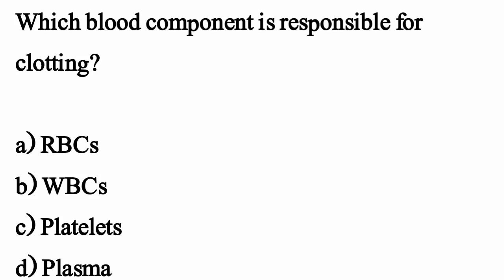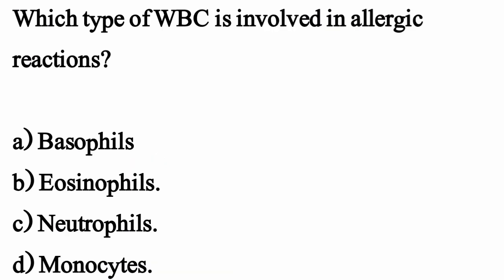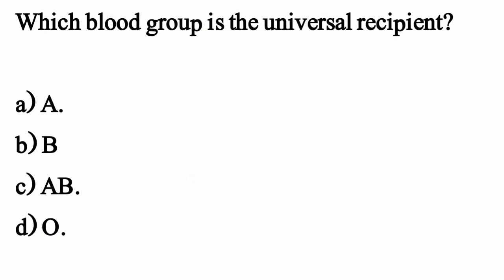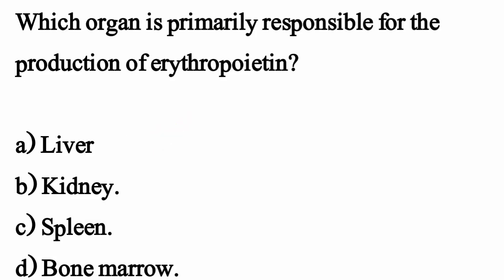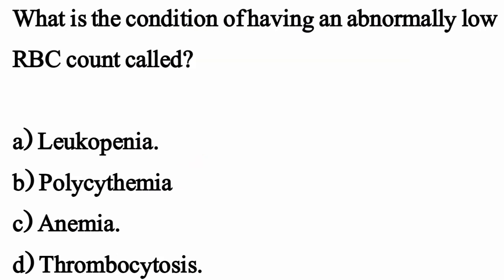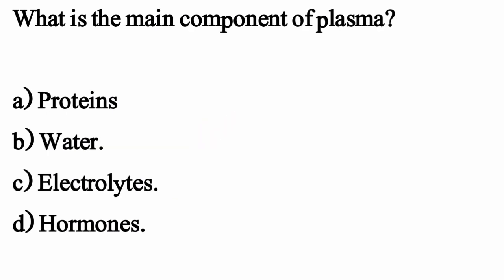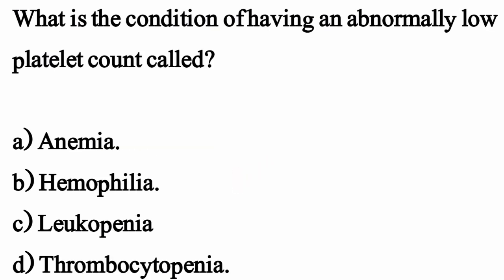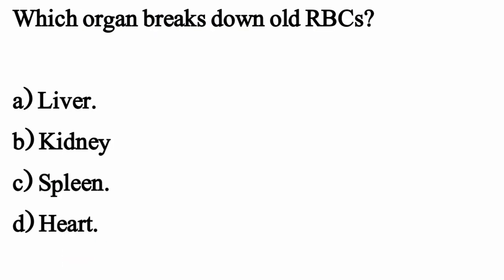Human Blood Mcqs || Human Blood Important Mcqs For All Competitive Exam